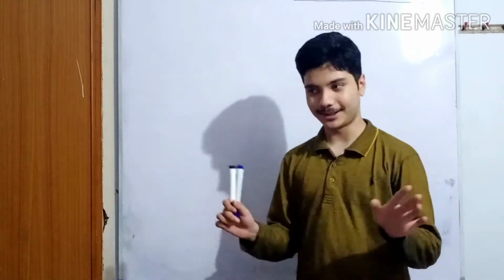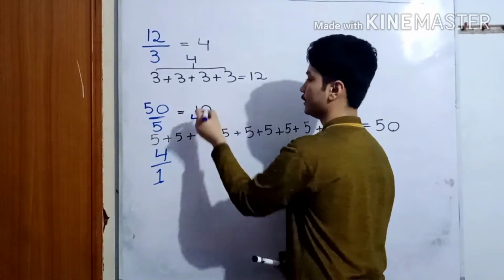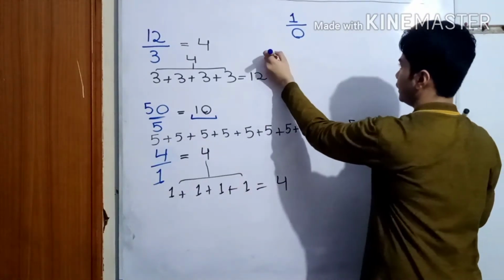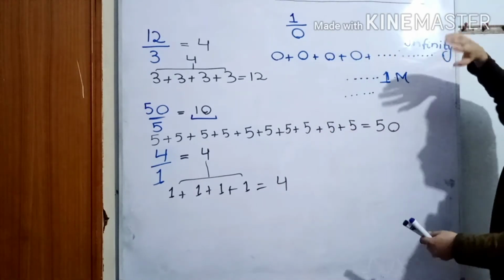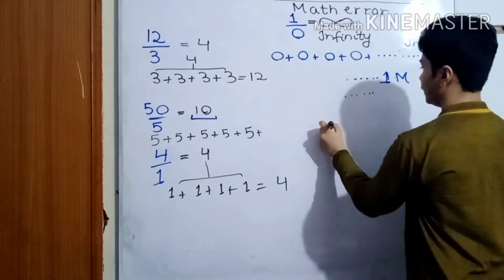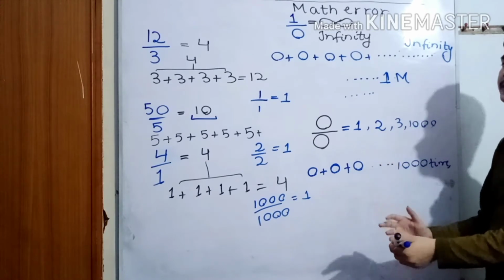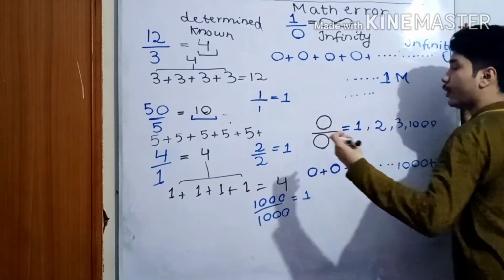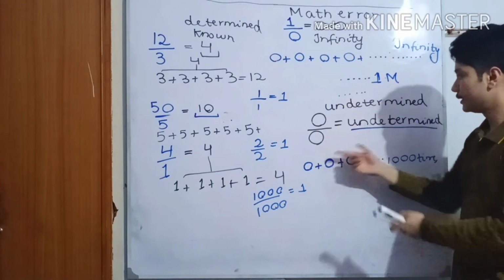Why 1÷0 equals to infinity and 0÷0 equals to undetermined? Why, why, why?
In this video, we discussed basic concept of 1÷0 and 0÷0 by giving 5 basic examples and explaining each and every example.